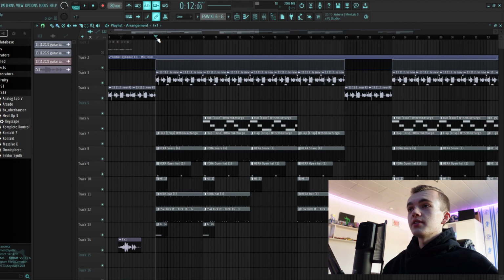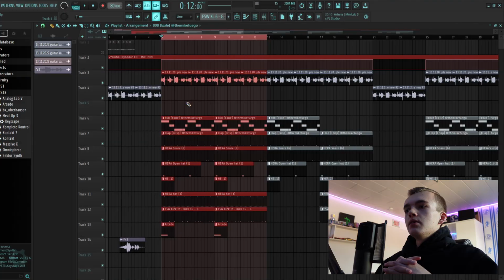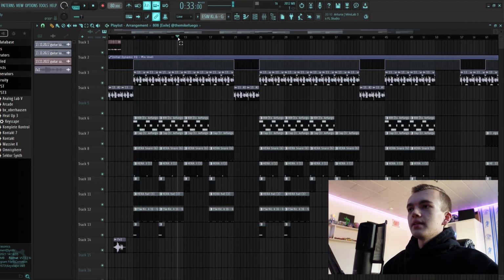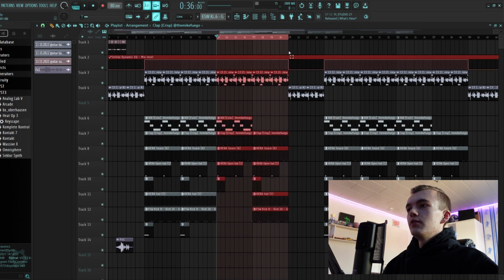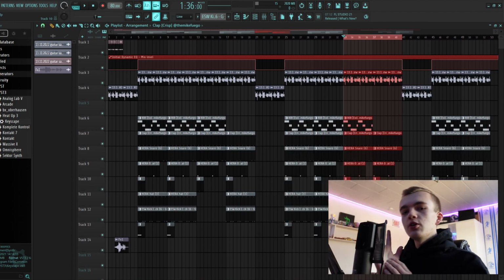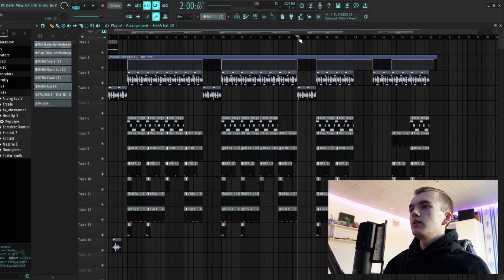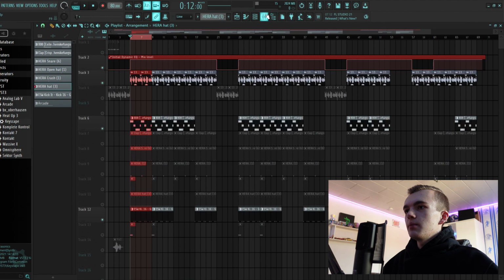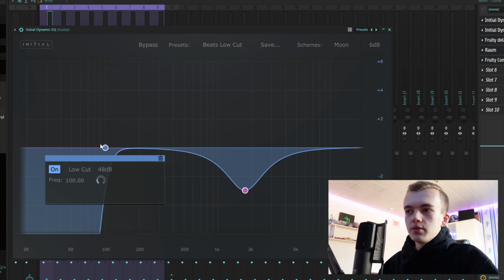How you can arrange your beats *for beginners* (FL Studio Tutorial)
In this video I'm gonna show you how you can arrange your beats for beginners on FL Studio 21.

Beat 1: Sash Beats - 'YOU ARE MISSING'
Beat 2: Sash Beats - 'BETTER ALONE'

⏰TIME STEMPS⏰

0:00 Intro
0:10 Intro & side facts
1:37 The hook
2:31 The verse
3:43 The break/pre hook
5:13 A little mixing trick
5:41 Final advice
6:17 Outro (important recommandation!)